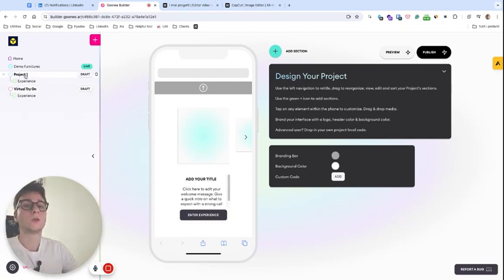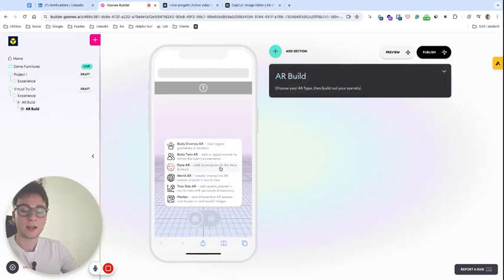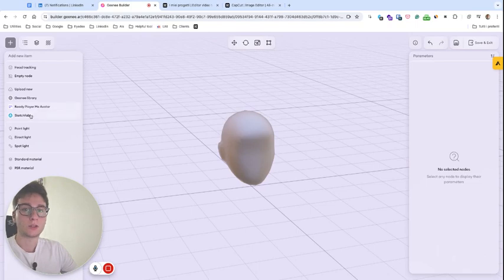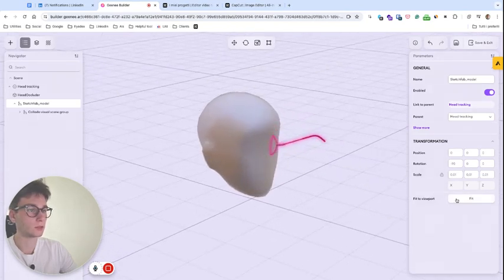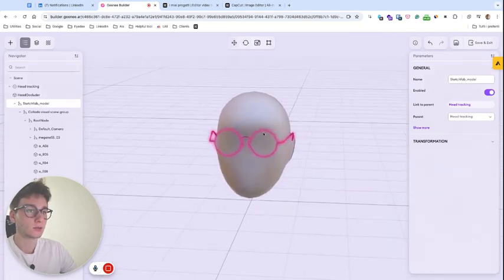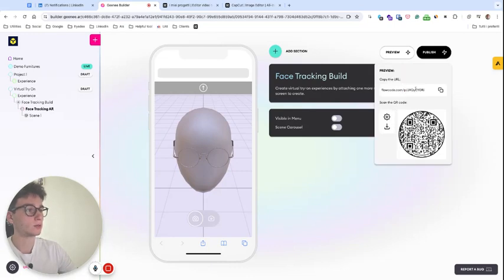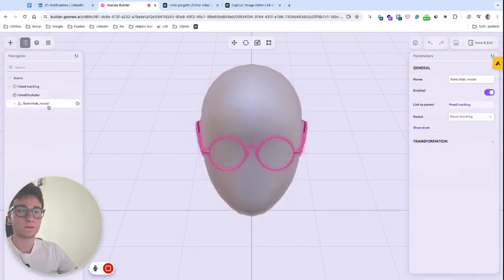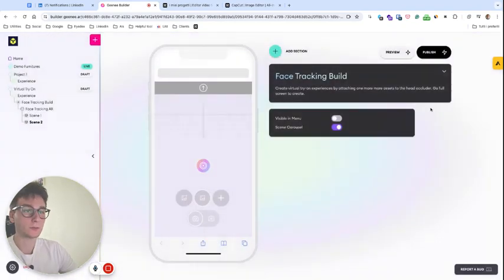Increase Sales With Virtual Try-On on Your eCommerce - Geenee.ar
The video demonstrates how to build a digital try-on experience using the Geenee.ar platform for products like glasses, allowing customers to visualize products online before purchasing. The speaker guides through the steps of creating and customizing the experience.

Chapters
00:00 Introduction
02:00 Creating the Virtual Try-On Project
04:00 Importing Glasses and Adjusting
07:00 Customer Benefits & Implementation
08:30 Closing Remarks & Call to Action

I'm Antonio Furioso founder of Eyedex.

I help eCommerce to implement 3D experiences which include:
- Augmented Reality
- 3D configurator
- Virtual Try-Ons

With Augmented Reality, Virtual Try-On experience businesses can increase their customer experience.
This led to better customer engagement that drove sales and customer loyalty in the long run.

Why should you trust me?
I'm building this channel so you can see how I operate while I'm creating. Because my mission is to revolutionize the customers' shopping experience since I know this will be the future (it's already here).
I want to help e-Commerce owners to ride the wave of this technology and not stay in the shadow of their competitors.
So if you are ready let's implement Augmented Reality together!